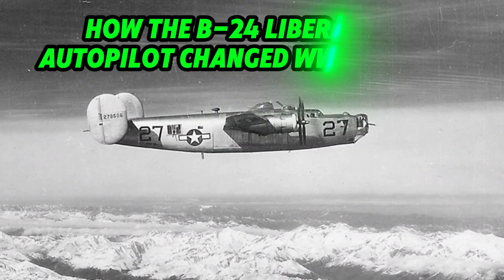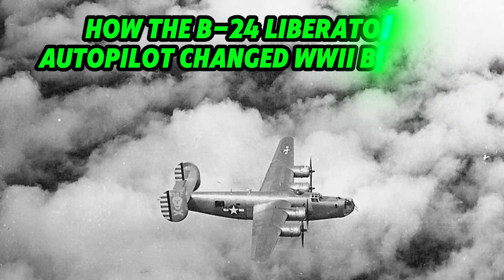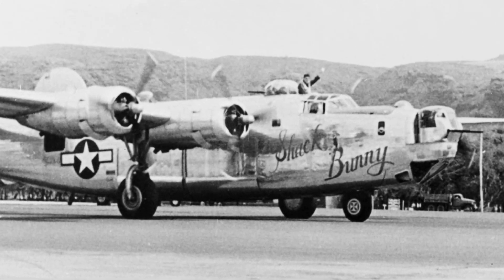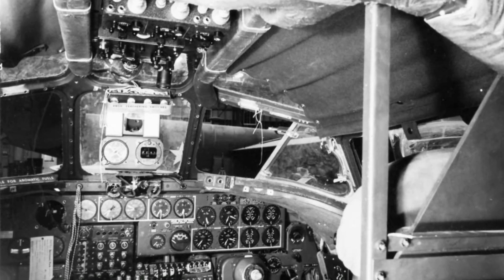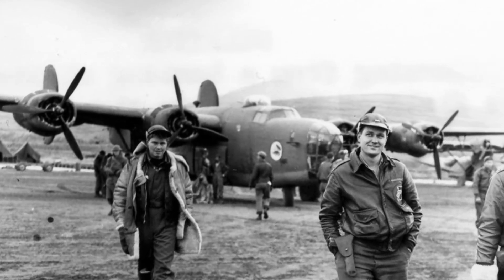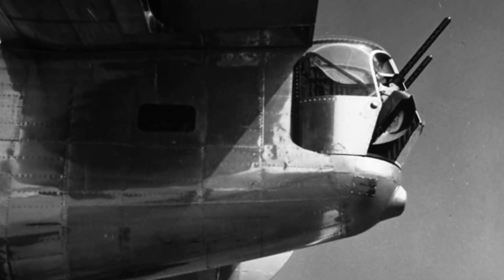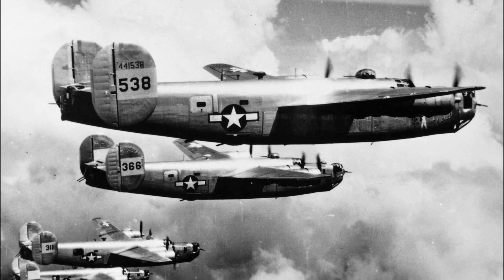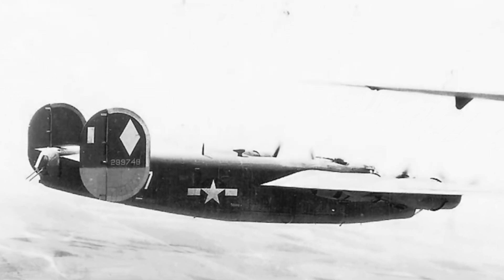How the B-24 Liberator's Autopilot Revolutionized WWII Bombing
The B-24 Liberator's revolutionary Sperry autopilot system was a game-changer in WWII, bringing precision and stability to high-altitude bombing missions. Designed to maintain level flight and integrate seamlessly with the Norden bombsight, the autopilot allowed for unparalleled accuracy during bombing runs. But it wasn't without its challenges—malfunctions, mid-air adjustments, and the ever-present dangers of war made it both a blessing and a curse for bomber crews. Dive into this fascinating story of technology meeting wartime innovation and discover how the B-24’s autopilot played a pivotal role in shaping the skies of WWII. war history youtubevideos @Historybehindtheblade